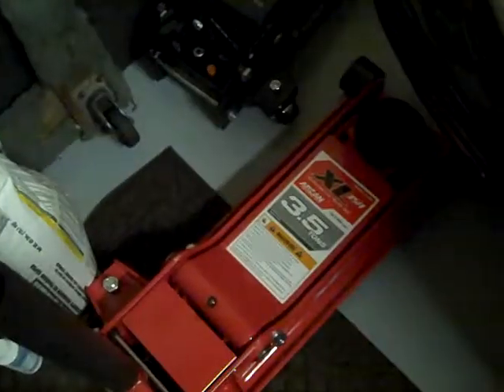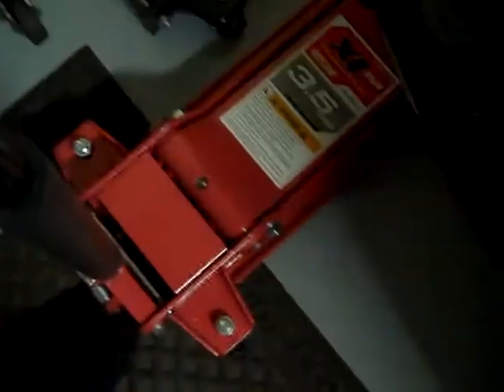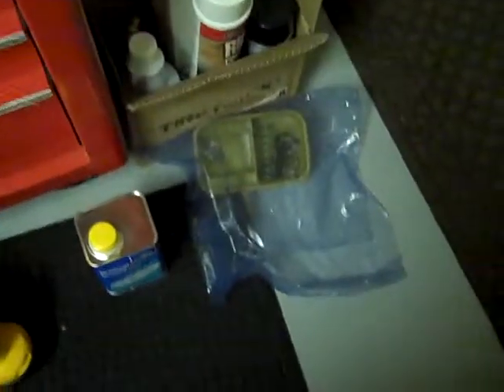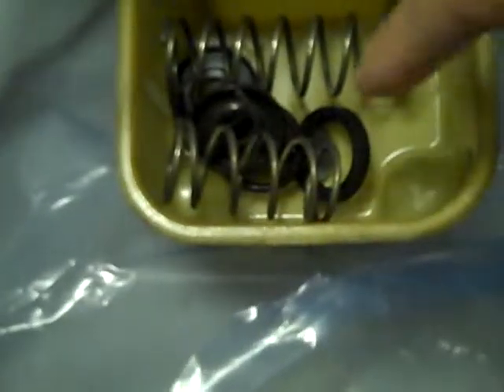New Arcan Floor jack! + more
not much! Waiting on stuff!